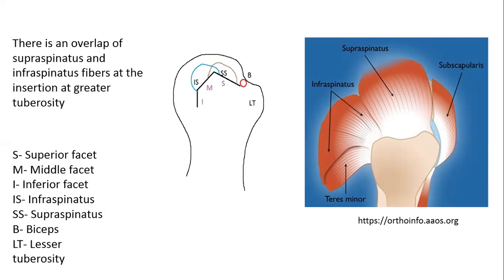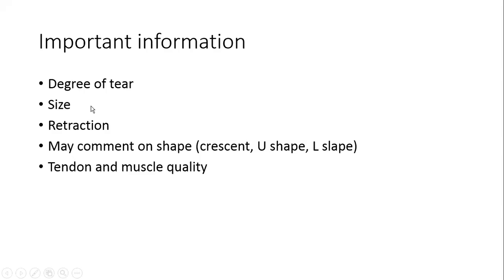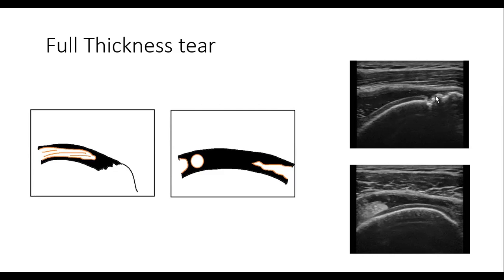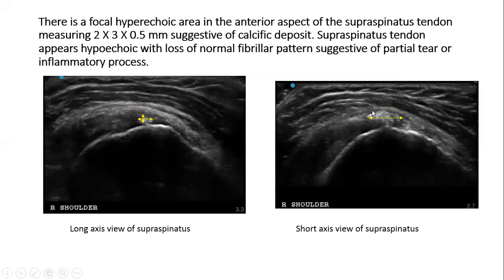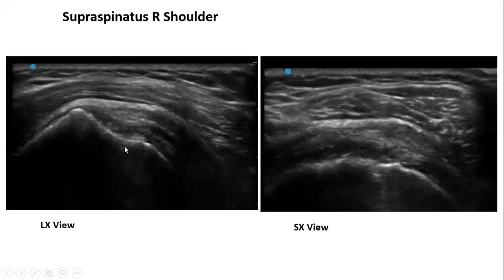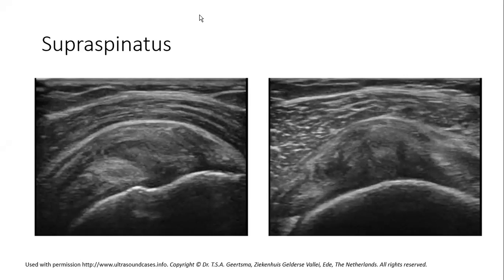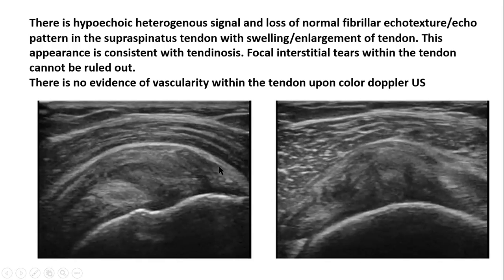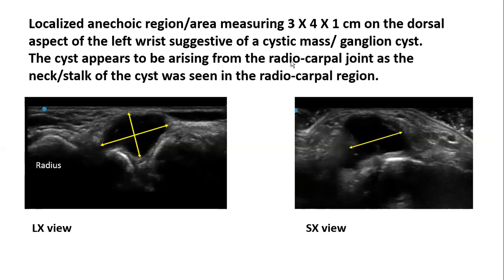May 01 Mohini report writing 20190501 232733 HODS WEEKL 1366x768